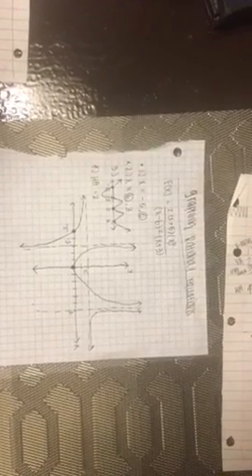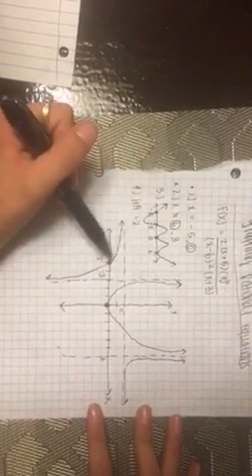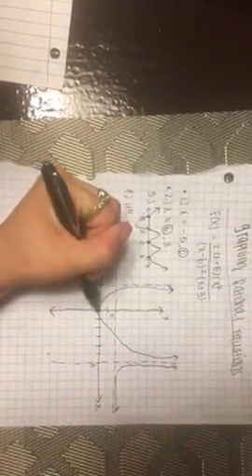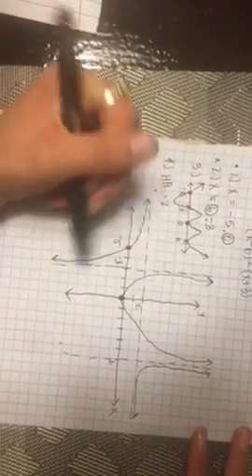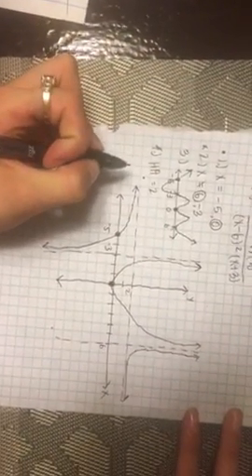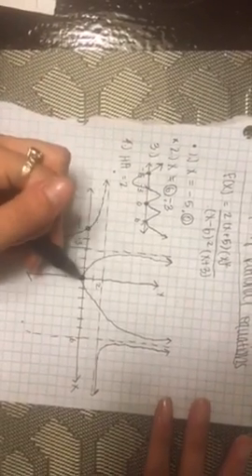Graphing Rational Equations PART 2